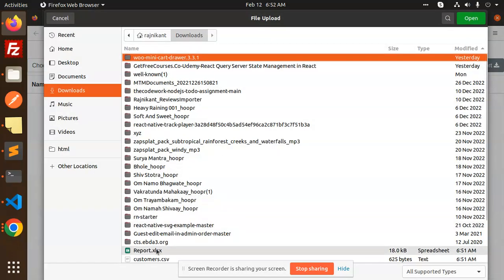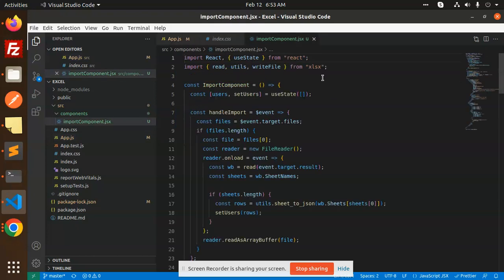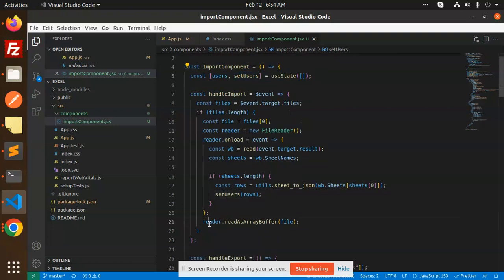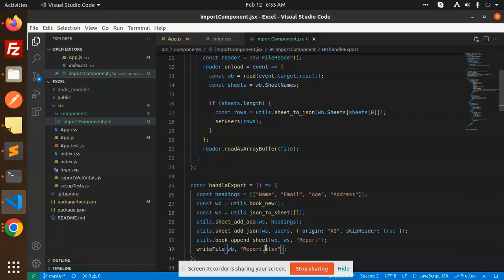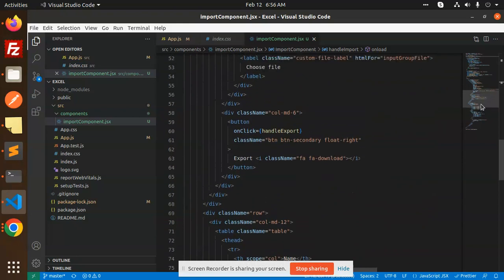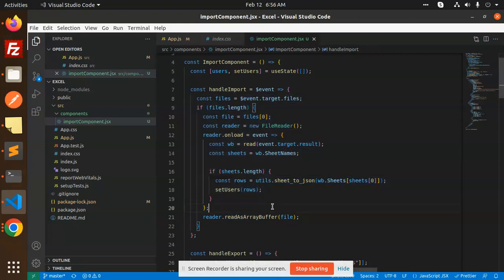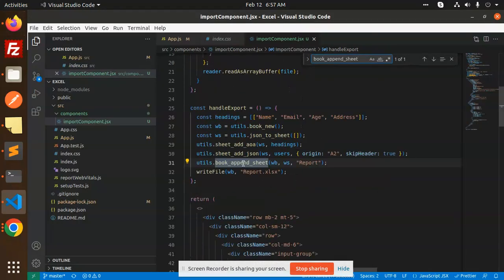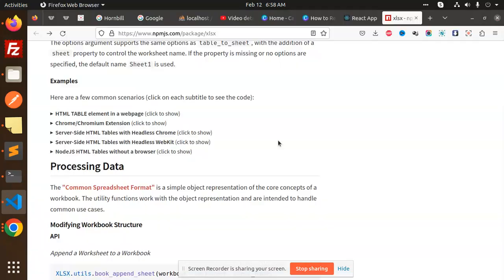How to Import & Export CSV File with React